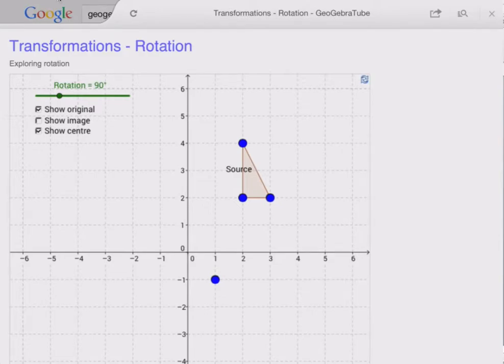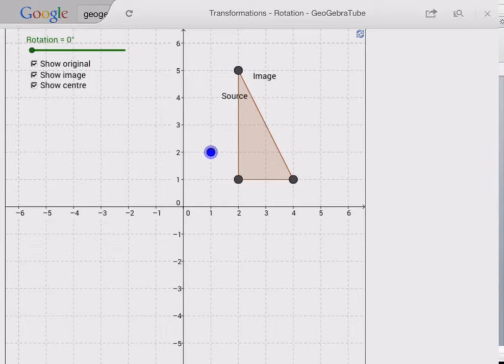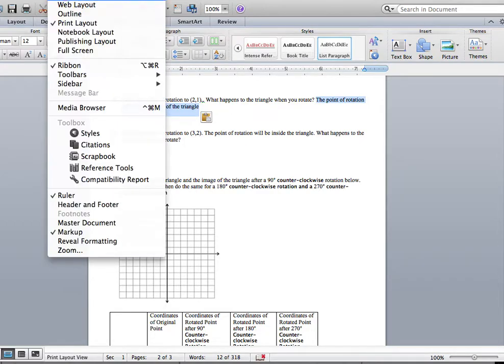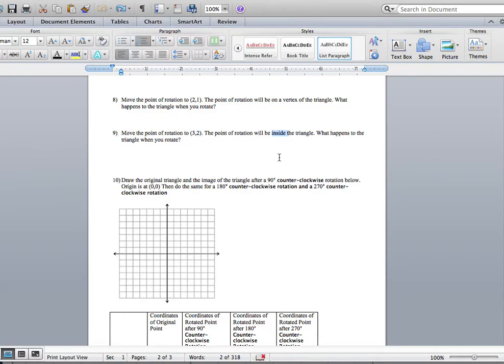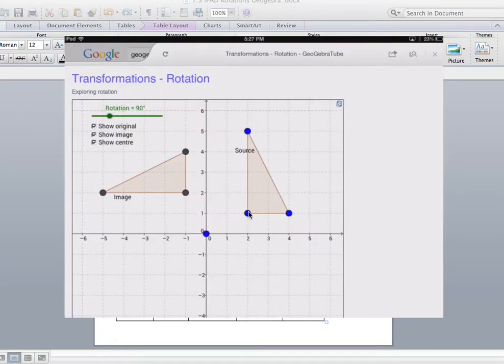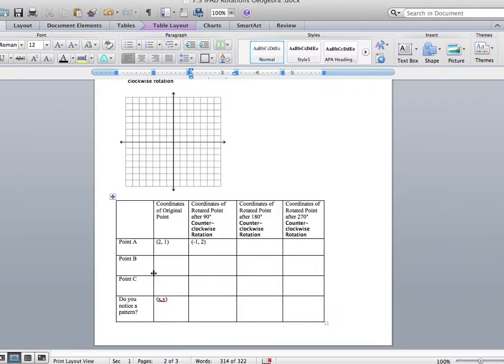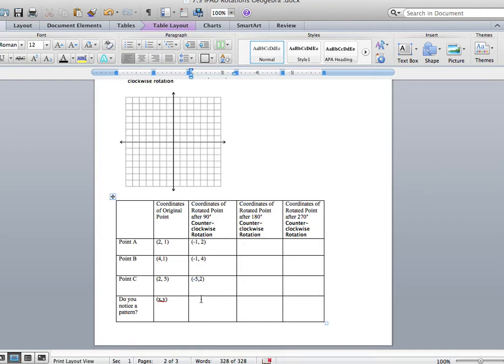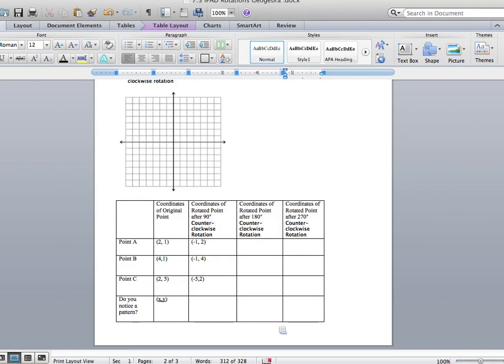HW IPAD activity